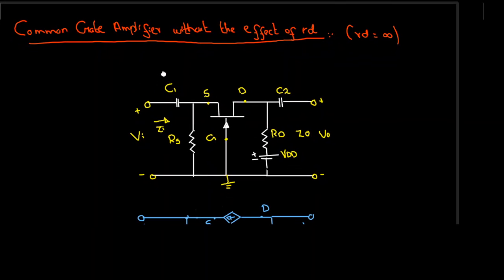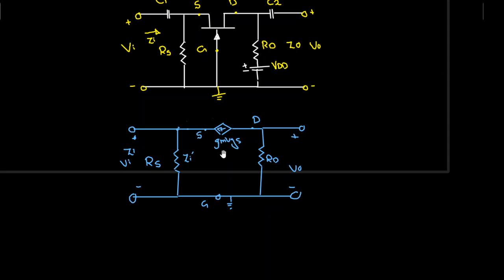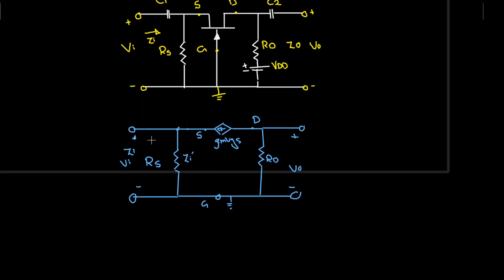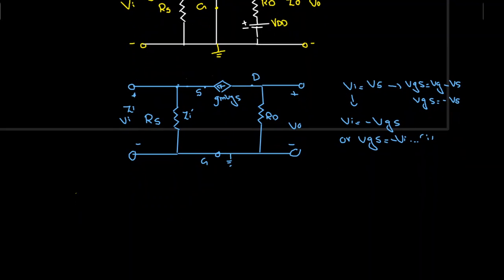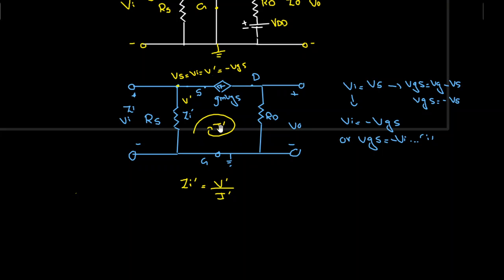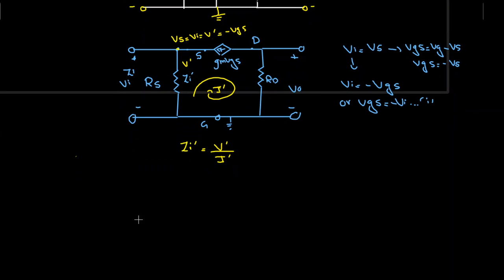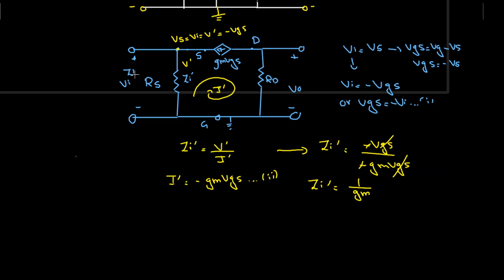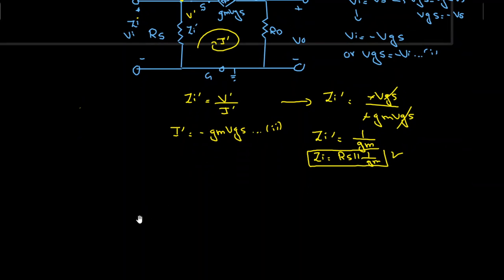Common Gate Configuration-AC analysis without effect of rd|JFET AC analysis-common gate configuratio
Common Gate Configuration- AC analysis without effect of rd
JFET AC analysis common gate configuration
JFET AC anlysis
common gate amplifier small signal model
common gate amplifier gain
common gate amplifer ac analysis

common gate amplifier
electronics
electronics lectures
electronics basics
electronics course